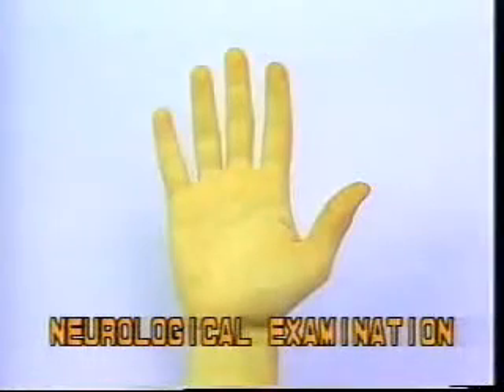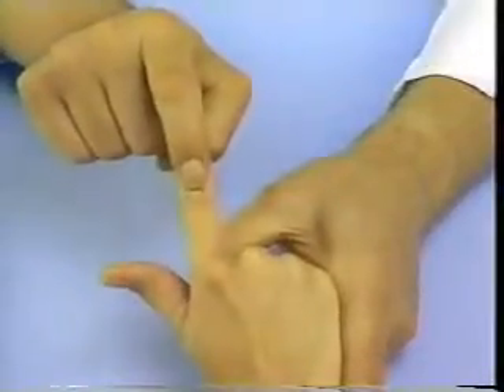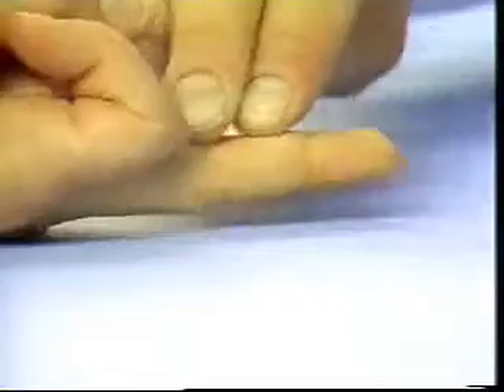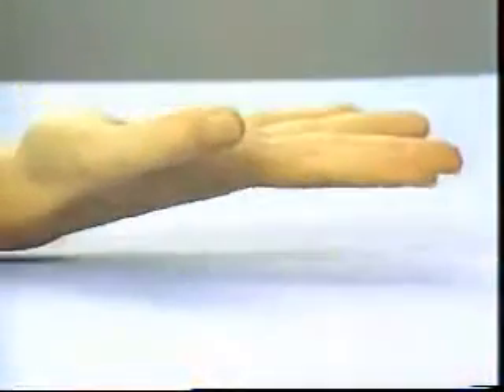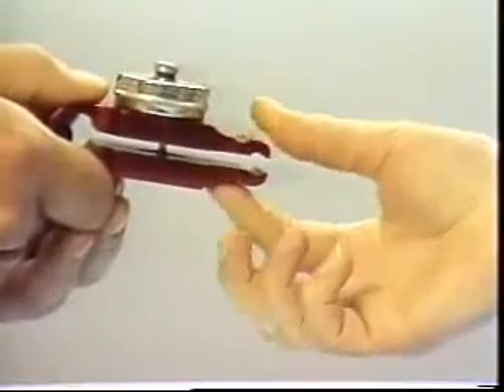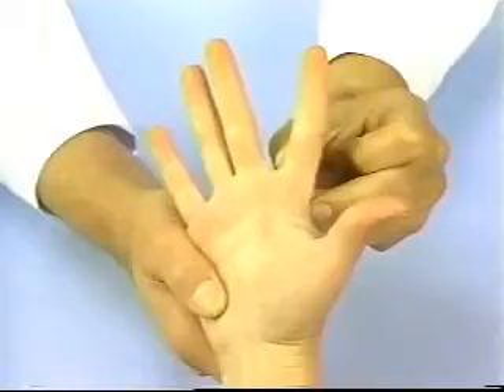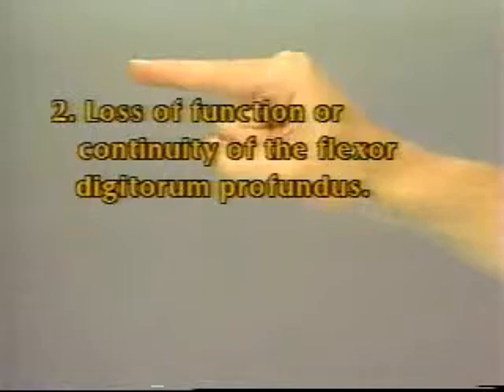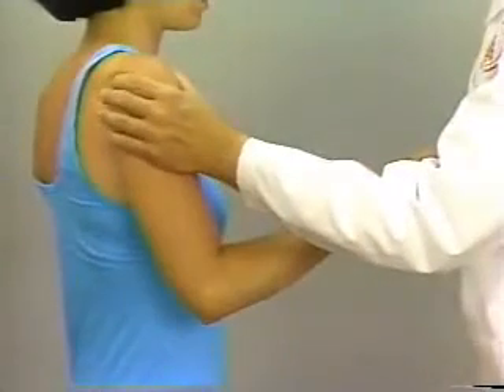8 Hand Wrist